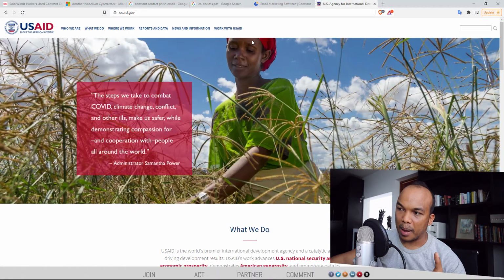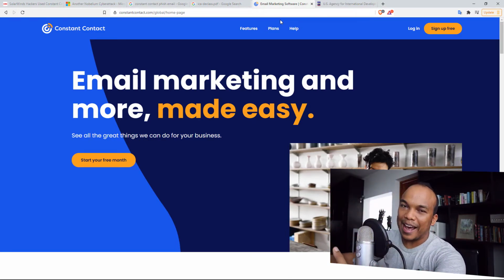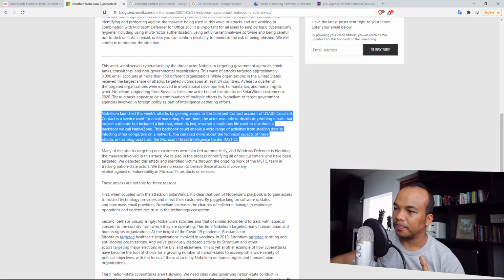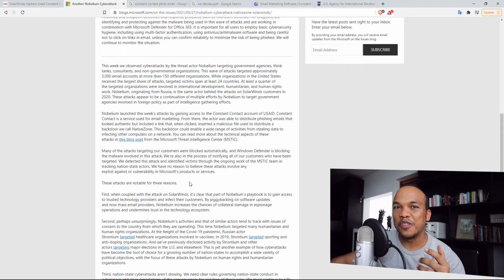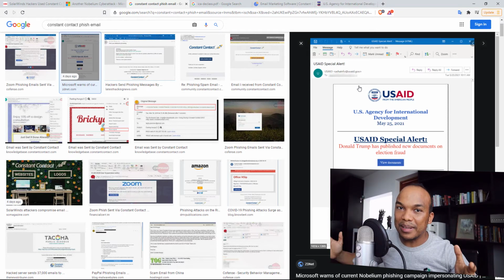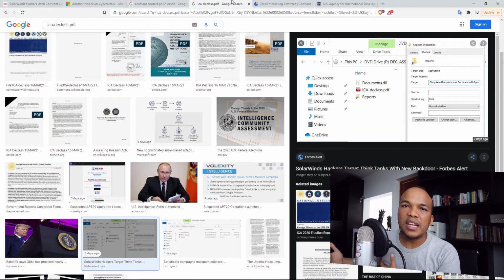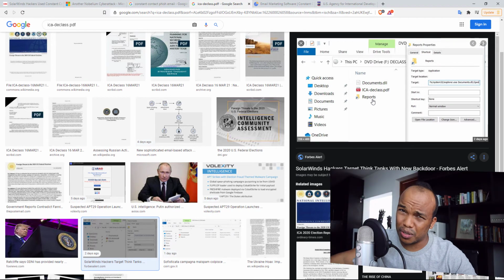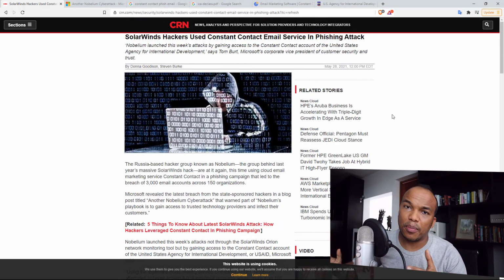Nobelium Cybergang use Constant Contact to Attack USAid Agency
A few days ago the Nobelium gang gained control of the official constant account of the USAid agency to conduct a phishing attack that infected more than 3,000 systems.

Read the article from CRN For more videos, check out the channel playlists below